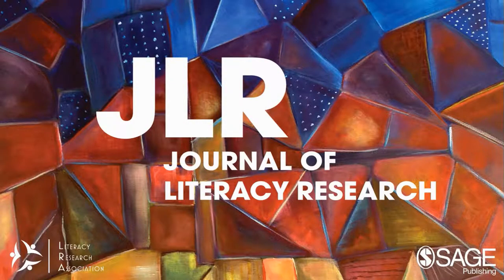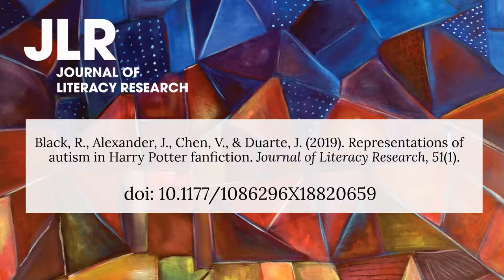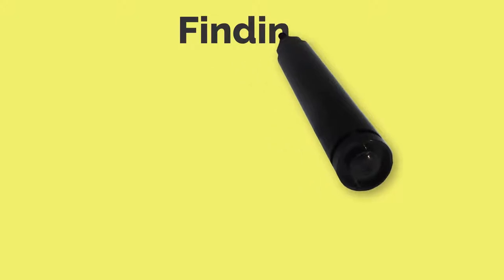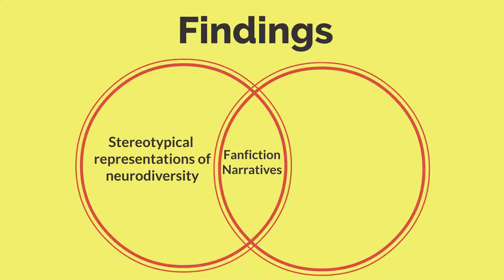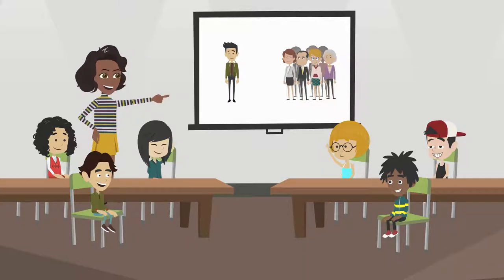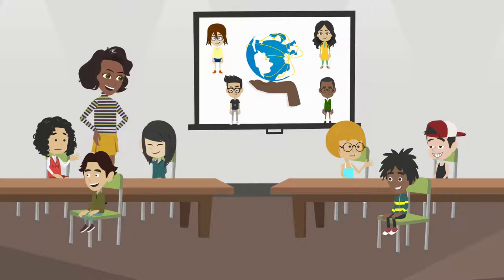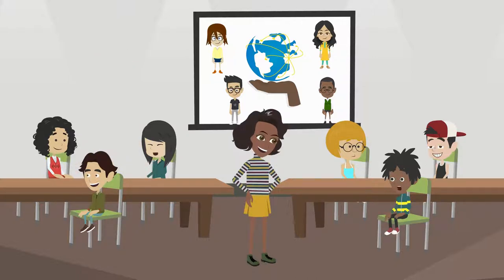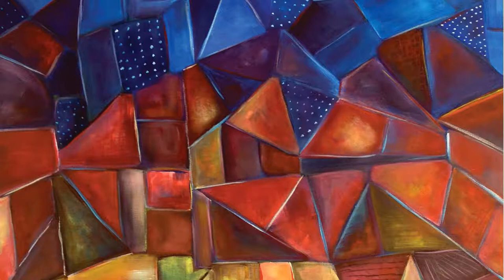Representations of Autism in Harry Potter Fanfiction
Black, R., Alexander, J., Chen, V., & Duarte, J. (2019). Representations of autism in Harry Potter fanfiction. Journal of Literacy Research, 51(1), 30–51.